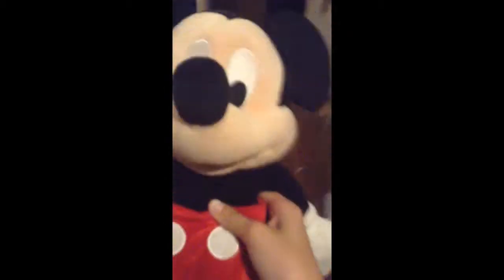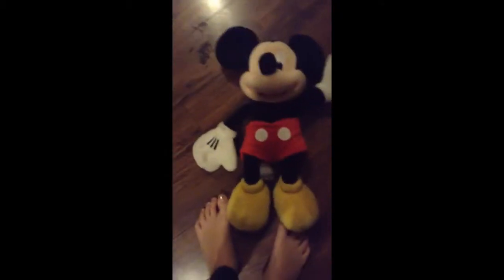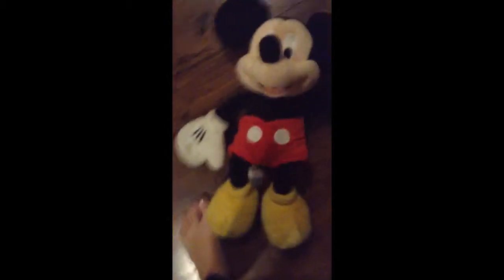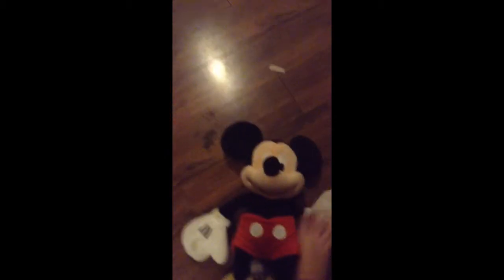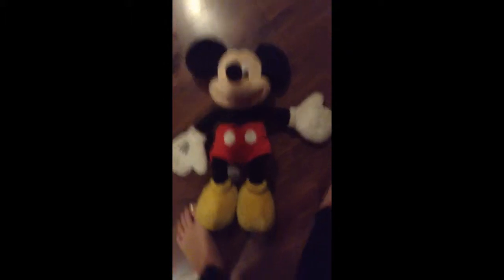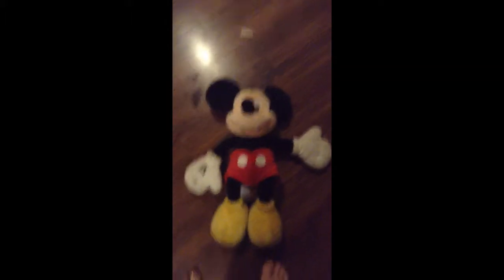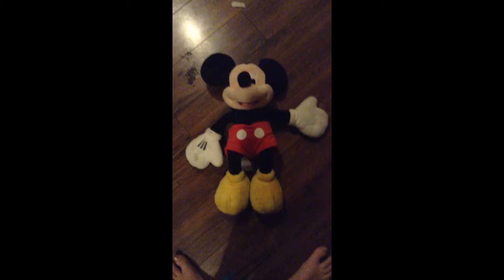Behind the scenes of the other place